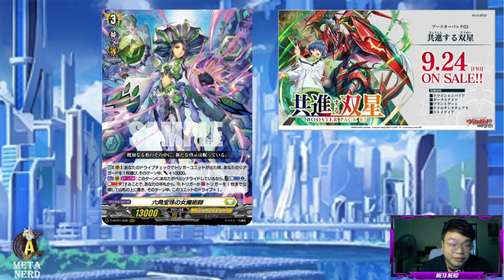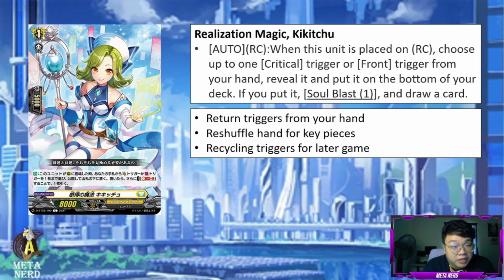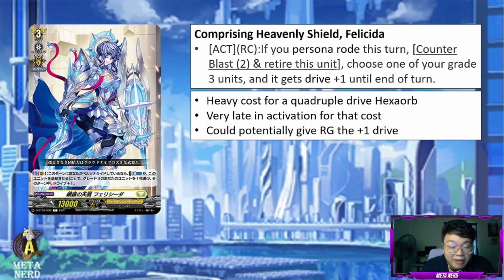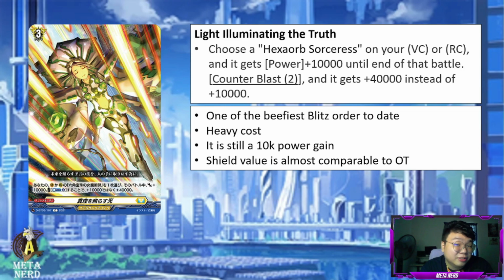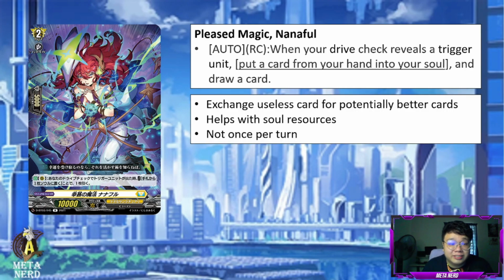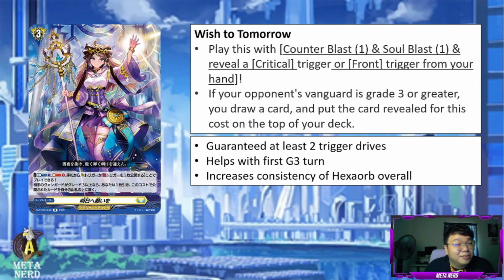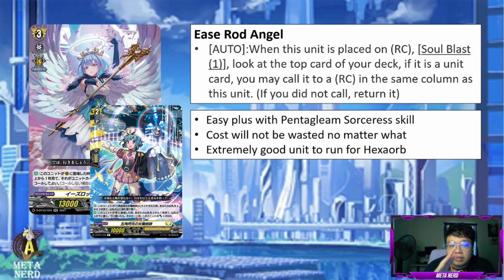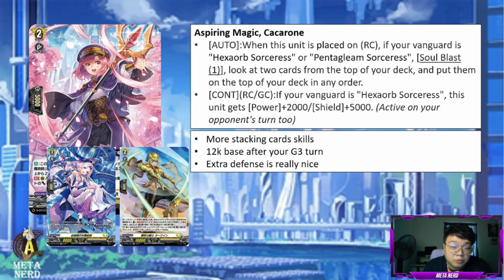Keter Sanctuary "Hexaorb" DBT03 Support Update - Cardfight!! Vanguard Overdress (Post DBT03)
The proud sorceress of the Sanctuary recently recruited more talented individuals to their ranks to help protect as well as helping out in the studies to change the course of the future. Nothing is set in stone for these Sorceress, not even Fate or Destiny.

00:00  Start
00:22 Starry Sky Magic, Maluluna
01:24 Realization Magic, Kikitchu
02:16 Comprising Heavenly Shield, Felicida
03:14 Divine Great Magic, Milmomo
04:00 Light Illuminating the Truth
04:52 Drilling Angel
05:53 Pleased Magic, Nanaful
06:47 Wish to Tomorrow
07:49 Revelation Magic, Totoris
08:35 Ease Rod Angel
09:41 Aspiring Magic, Cacarone
10:52 Outtro